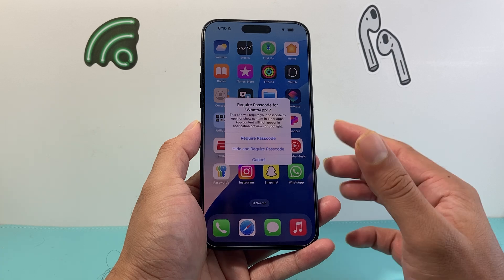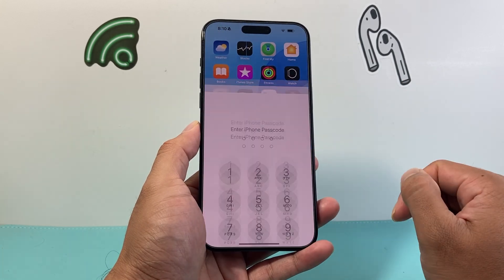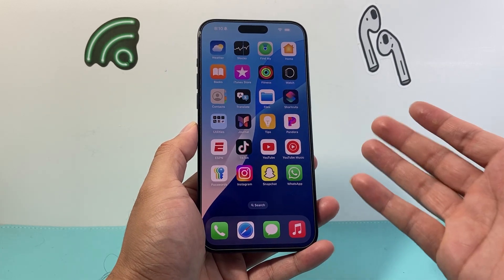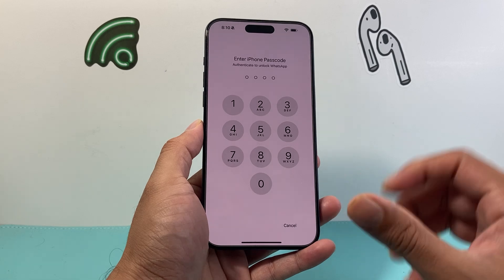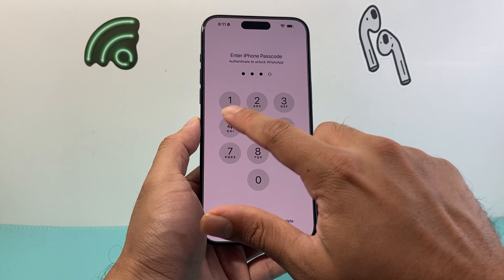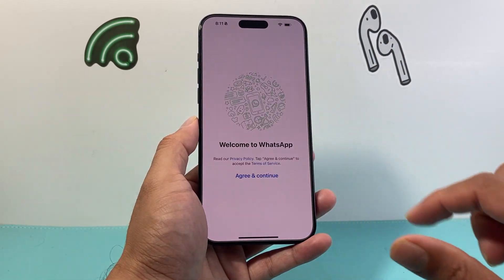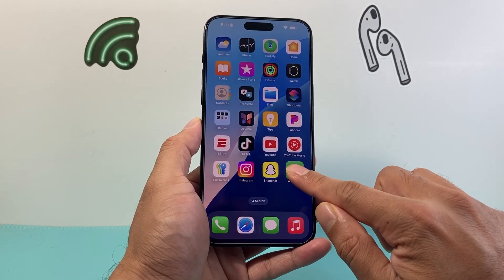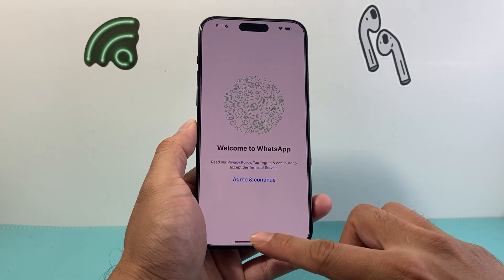How To Lock Apps on iPhone on iOS 18!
iOS 18 makes it easy to lock any app with a passcode, Face ID or Touch ID. In this video I teach you how to lock an app on iPhone on the latest iOS 18 update!